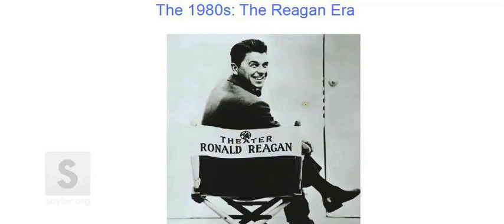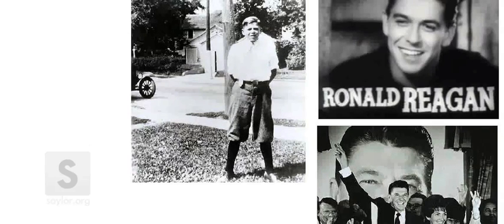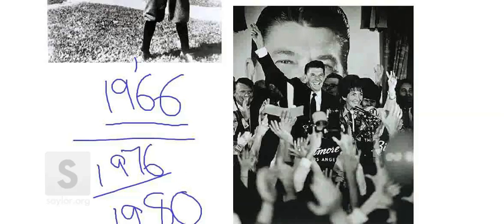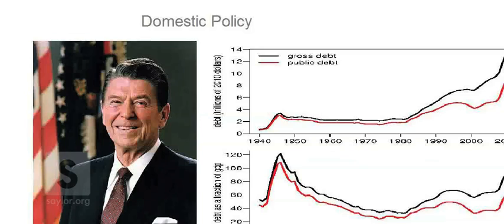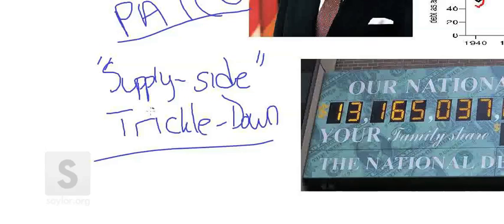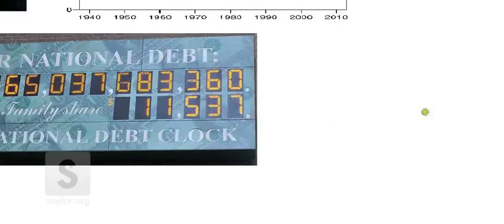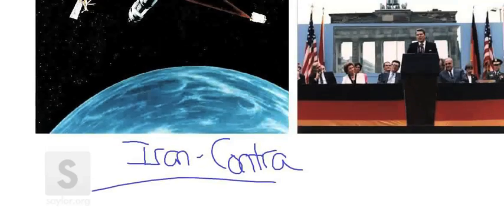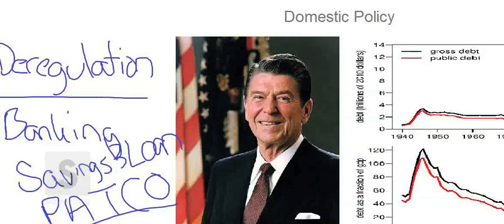Saylor.org HIST212: "The 1980s The Reagan Era"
- The image "Ronald Reagan GE Theater" is in the public domain.
- The image "Young Ronald Reagan" is in the public domain.
- The image "Reagan Movie Still" is in the public domain.
- The image "Reagan California Election" is in the public domain.
- The image "Portrait of Ronald Reagan" is in the public domain.
- The image "Space Laser Satellite Defense System Concept" is in the public domain.
- The image "Reagan Berlin Wall" is in the public domain.